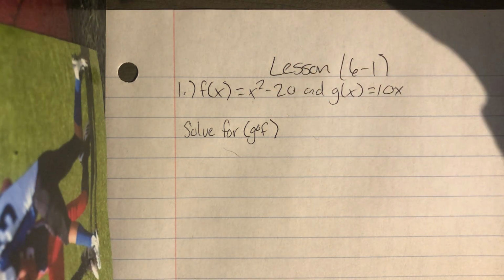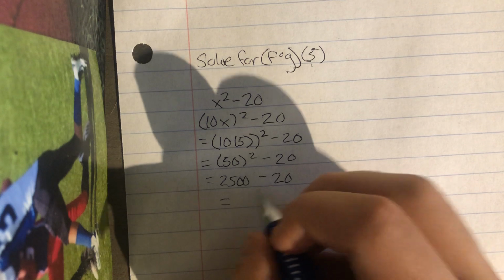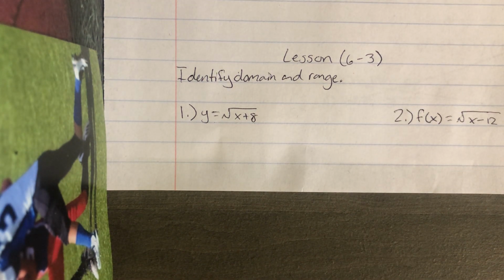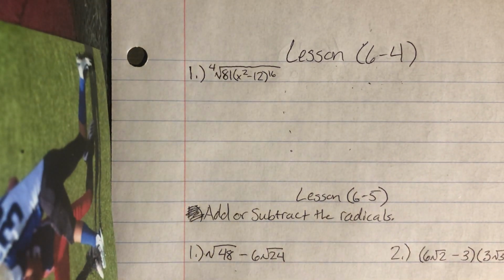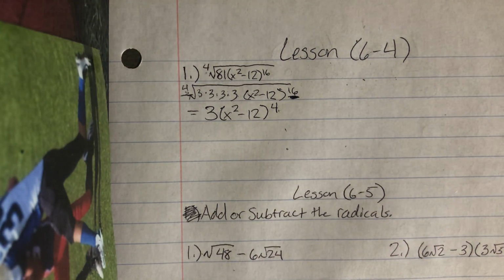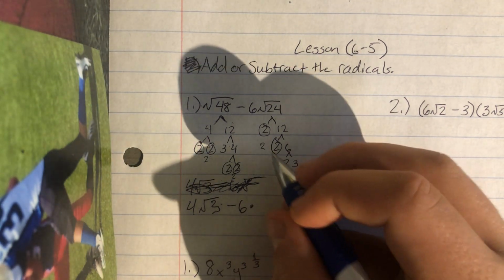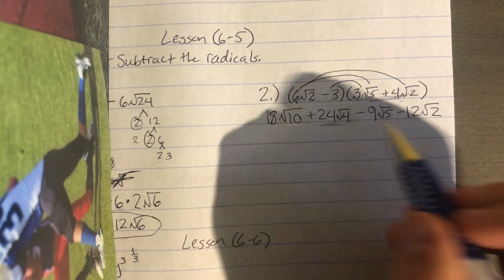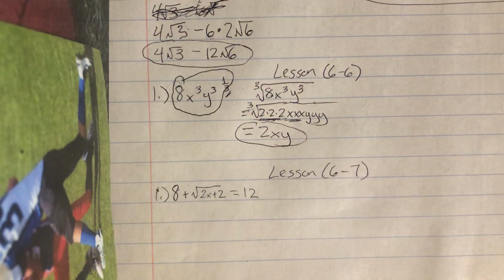Brady's Chapter 6 Math Video